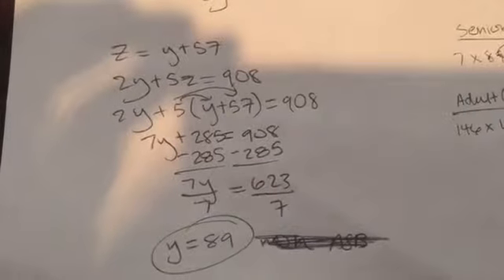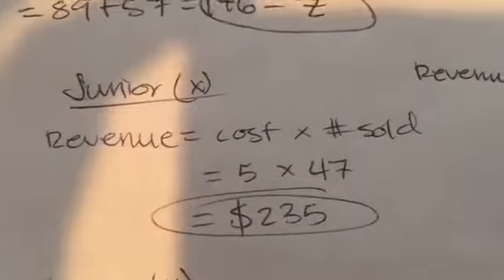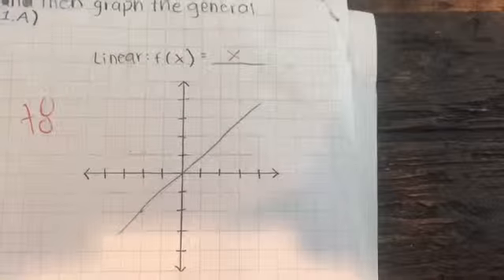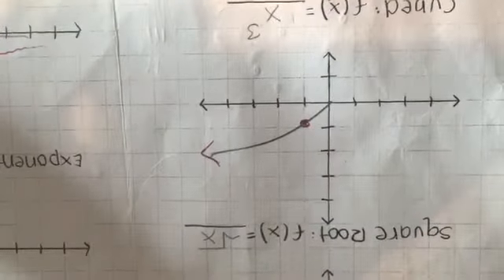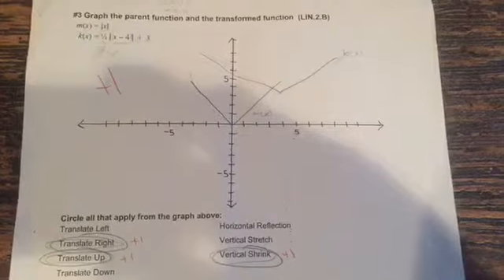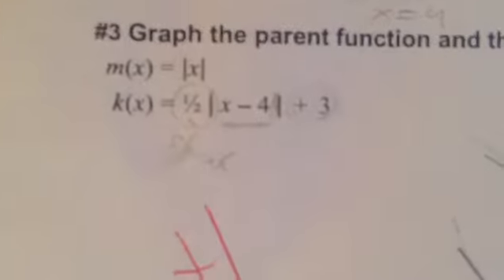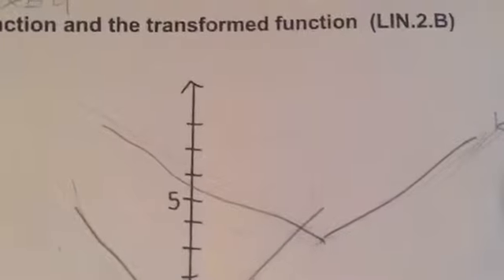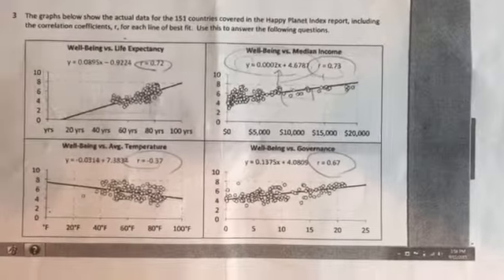Unit 1 video Soohoo